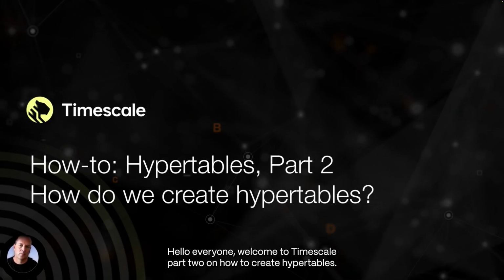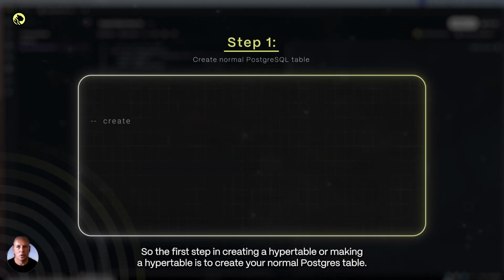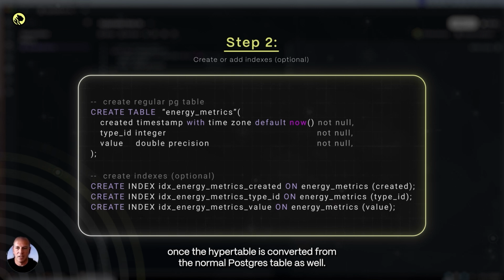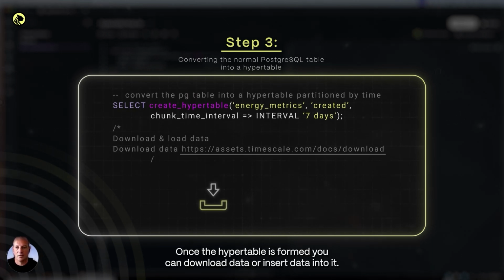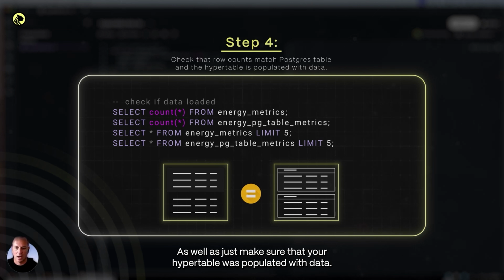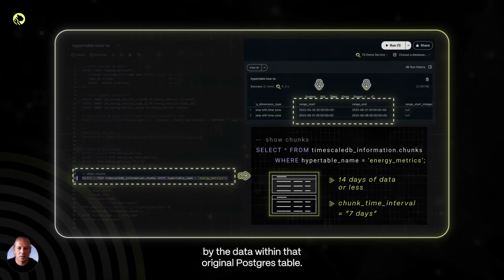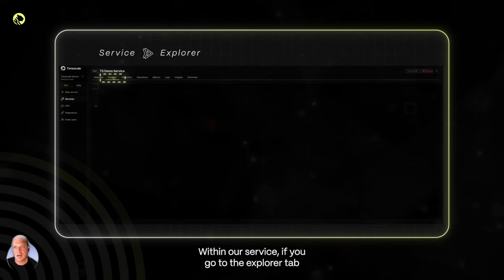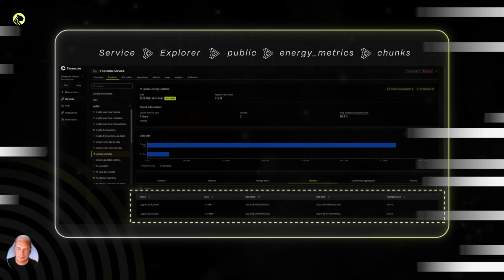Efficient PostgreSQL Partitioning: How to Create Hypertables in TimescaleDB (Part 2)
Boost your PostgreSQL performance: Partition your PostgreSQL data efficiently: start creating hypertables

Looking for a more effective way to partition your PostgreSQL data? Jason walks you through the process of converting a regular PostgreSQL table into a hypertable using TimescaleDB. Hypertables help developers manage time-series data efficiently by partitioning it into smaller chunks, optimizing query performance and data handling. Learn how easy it is to set chunk intervals, create hypertables, and load data in this step-by-step guide.

📚 𝗖𝗵𝗮𝗽𝘁𝗲𝗿𝘀
⏱ 0:00 ⇒ Introduction
⏱ 0:14 ⇒ How to create a hypertable
⏱ 0:27 ⇒ Step 1 : Create table
⏱ 0:44 ⇒ Step 2 : Add indexes
⏱ 01:07 ⇒ Step 3 : Convert postgreSQL table to hypertable
⏱ 01:44 ⇒ Step 4 : Confirm data transfer
⏱ 03:22 ⇒ Outro